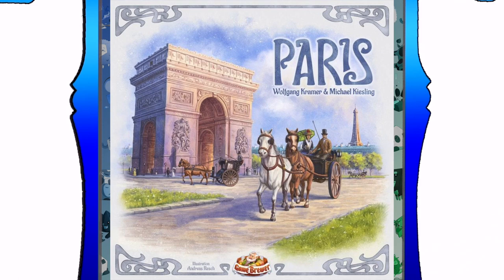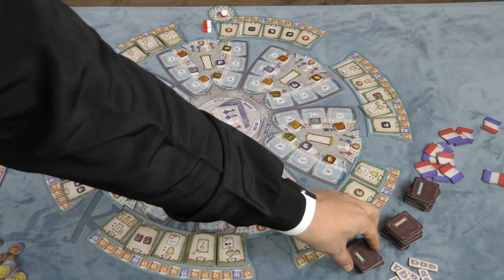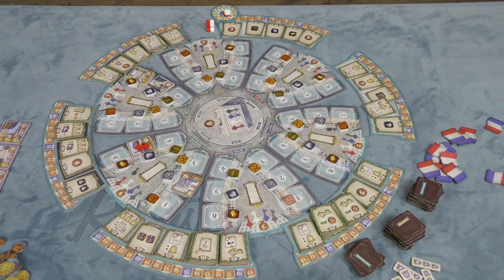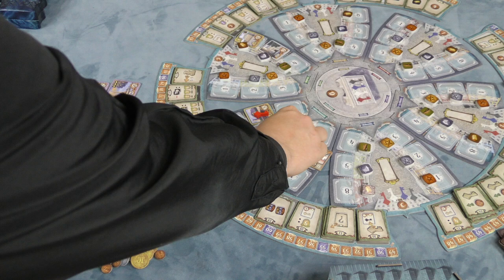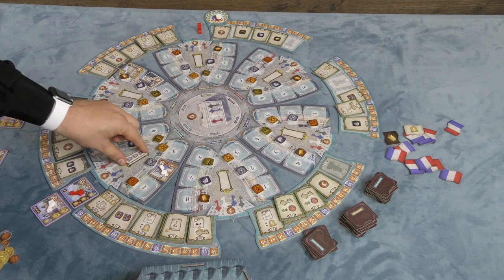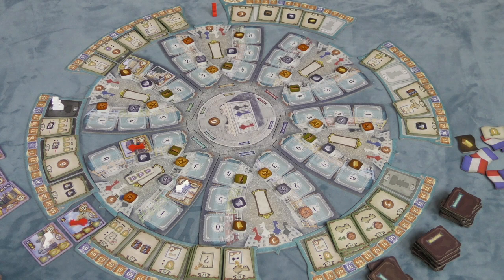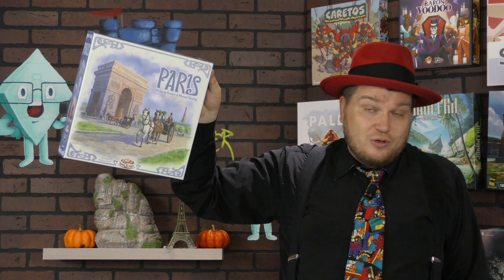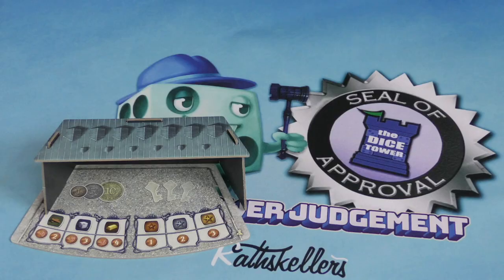Paris Review - with Tom Vasel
Tom Vasel takes a look at a classic euro game from esteemed designers Michael Kiesling, Wolfgang Kramer!

Intro 0:00
Overview 1:02
Final Thoughts 7:23